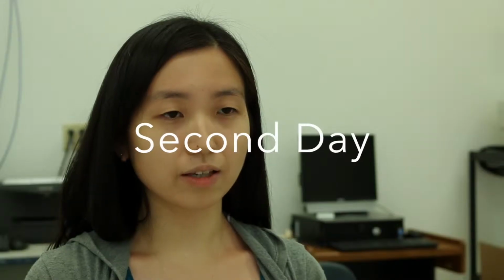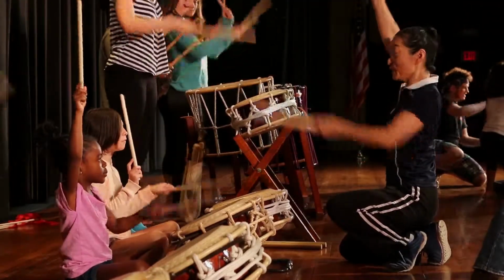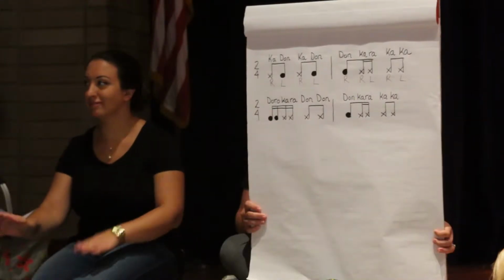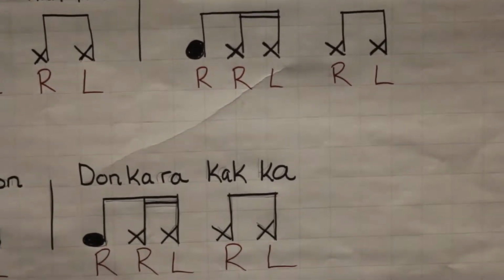NCA NYSCA Application Video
A snapshot of the the last three years.